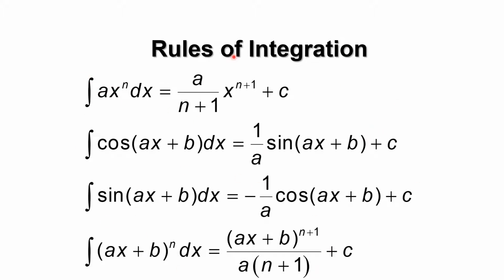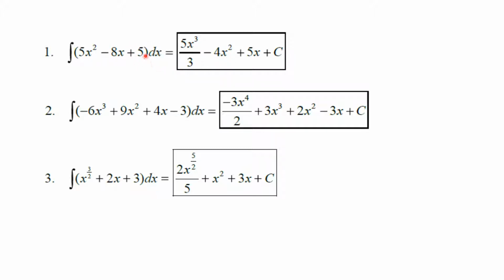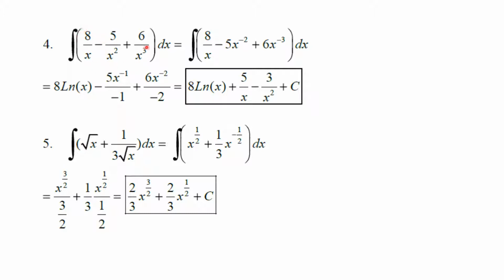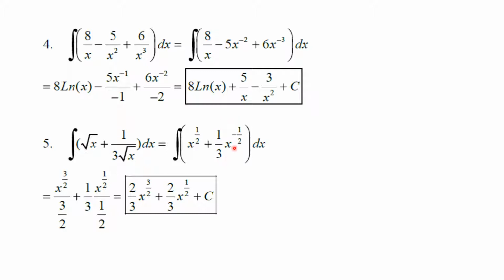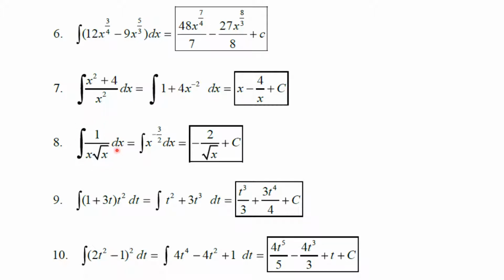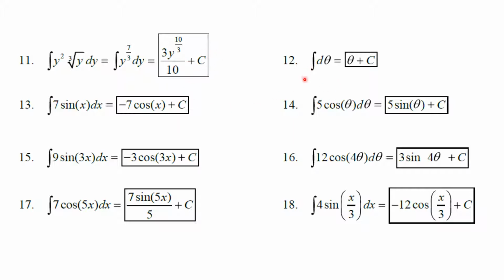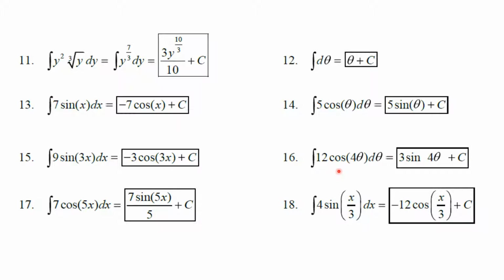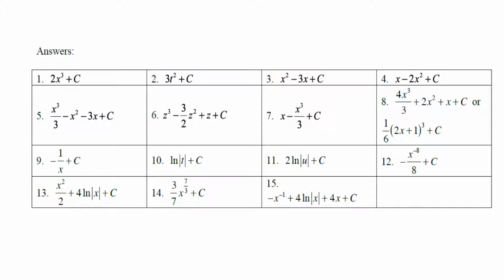Rules of Integration